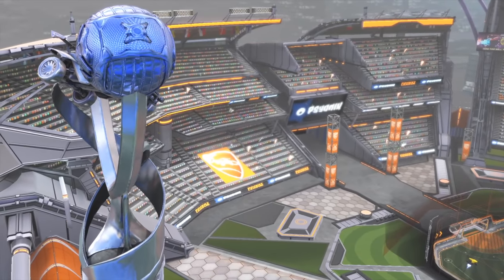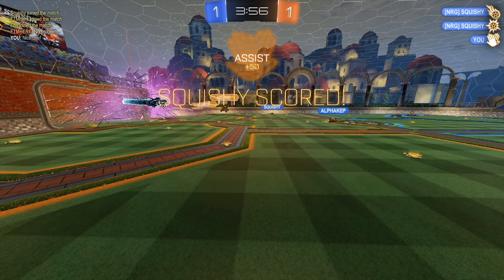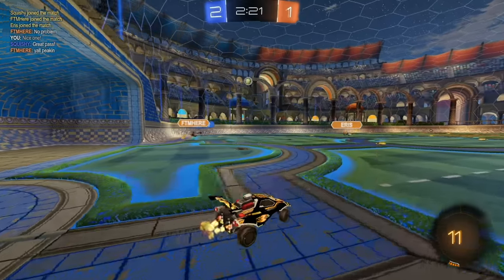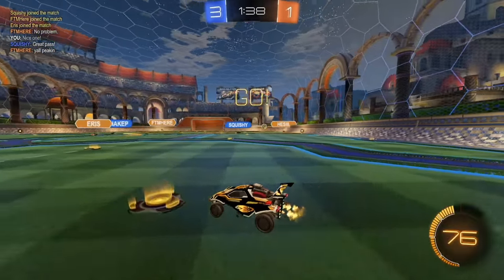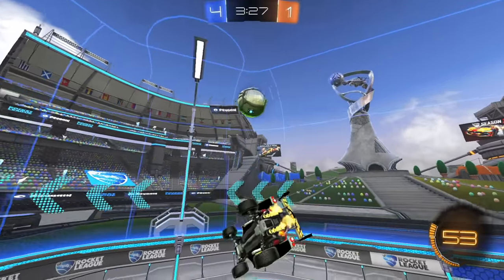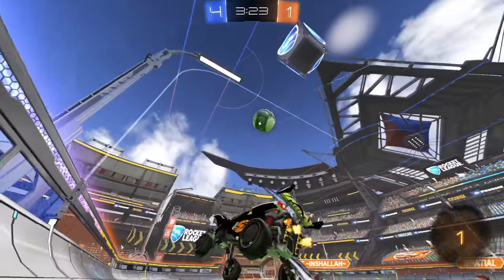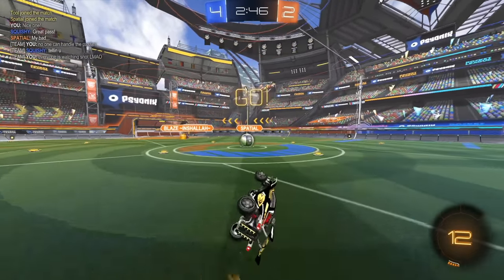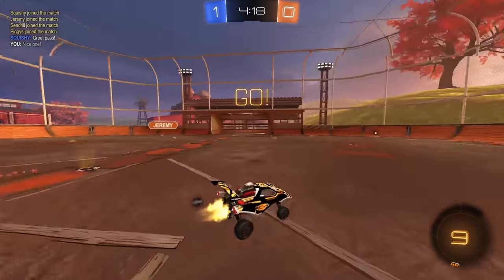SQUISHY & I SHOW HOW TO PASS IN ROCKET LEAGUE | Top 100 3v3 with Squishy & Alphakep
Check out @SquishyMuffinz @AlphaKep

Camera Settings:
FOV: 110
Distance: 270
Height: 110
Angle: -4
Stiffness: 1